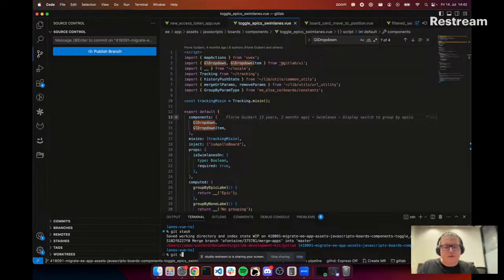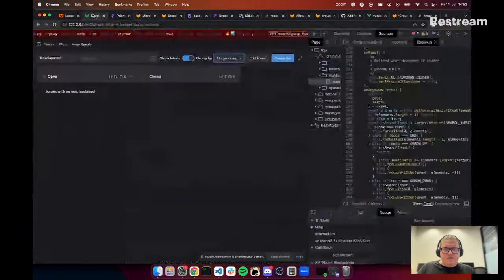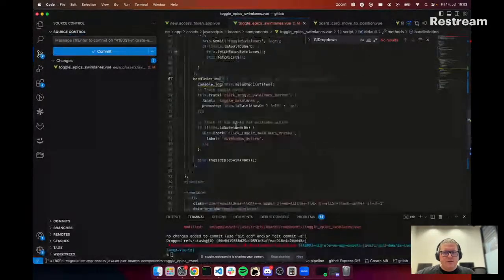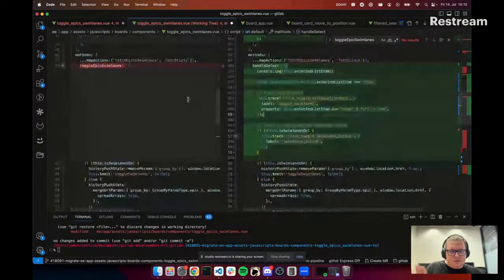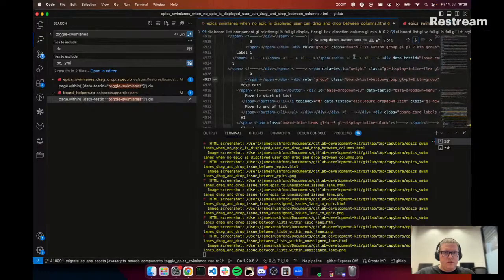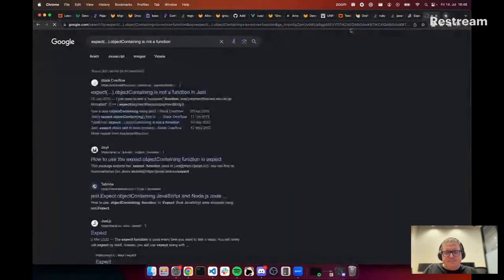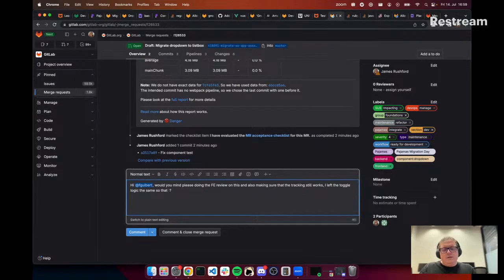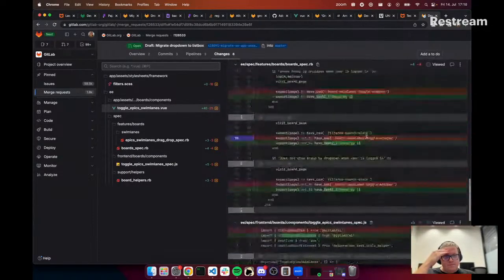Live Coding - Session 65